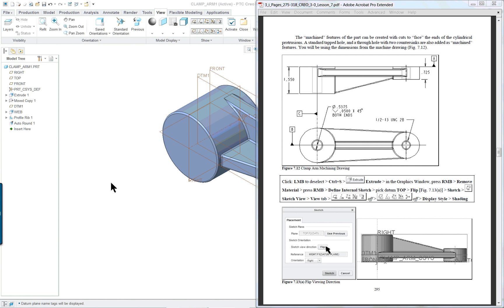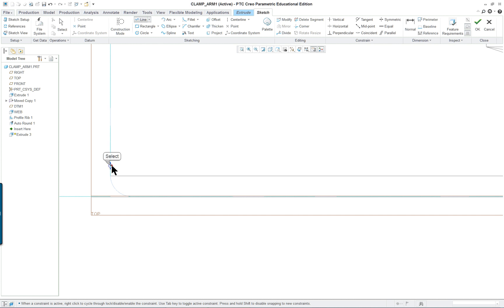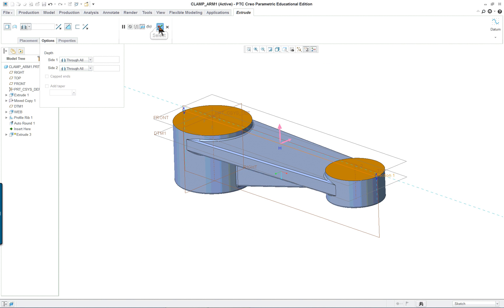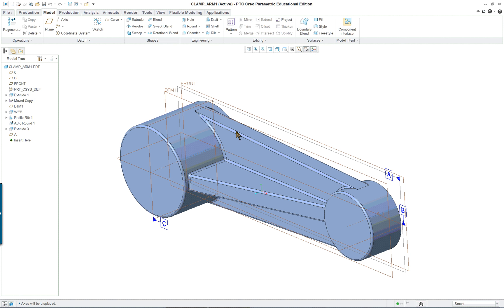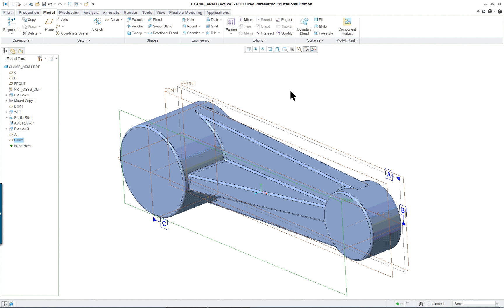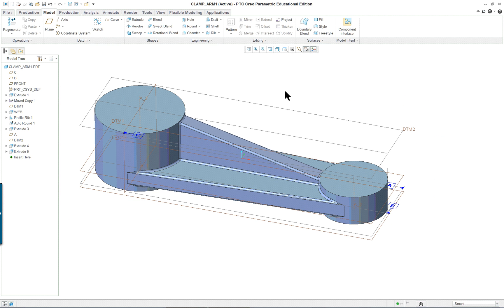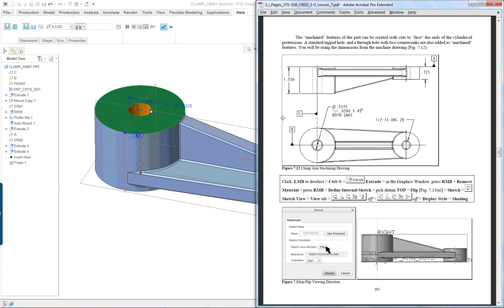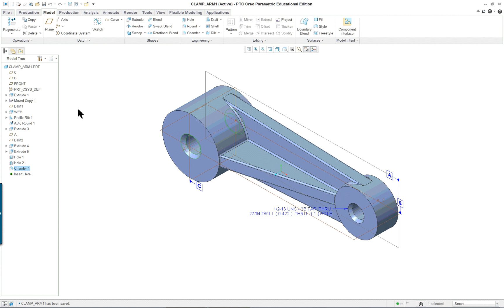Lesson 7 pt2 Clamp Arm Family Holes, Copy, Paste PTC Creo Parametric 3.0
PTC Creo Parametric 3.0 Copy and Paste